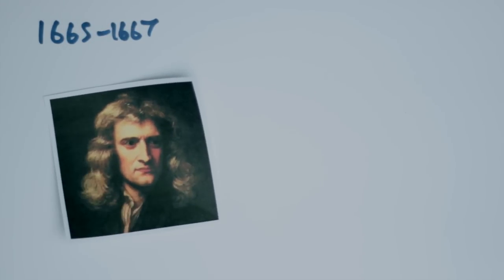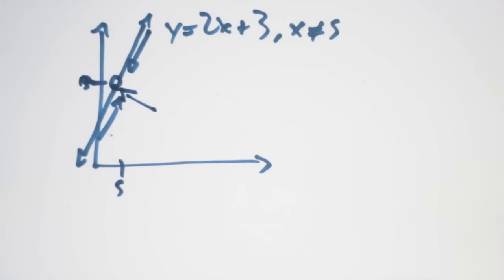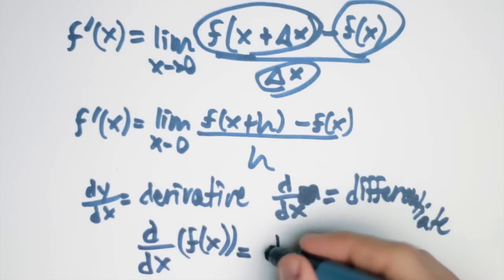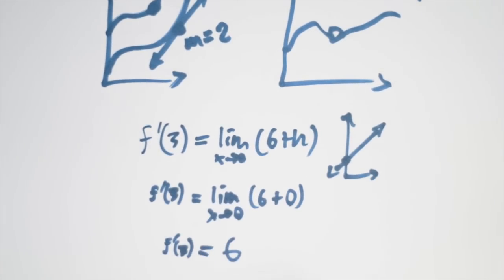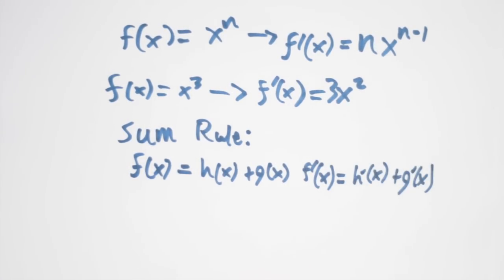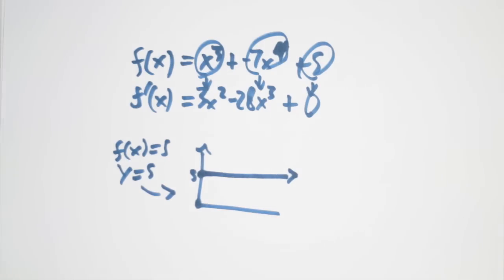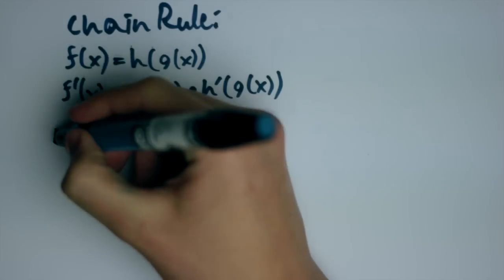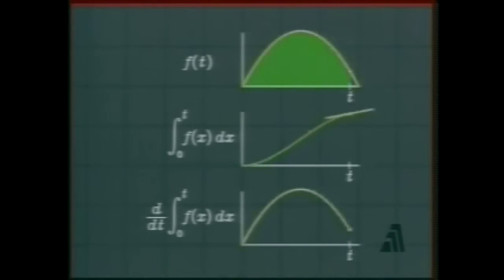Calculus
School project for Math 10 Honours.

A summary of calculus, or at least what I could understand. I tried to do the video in the style of MinutePhyiscs